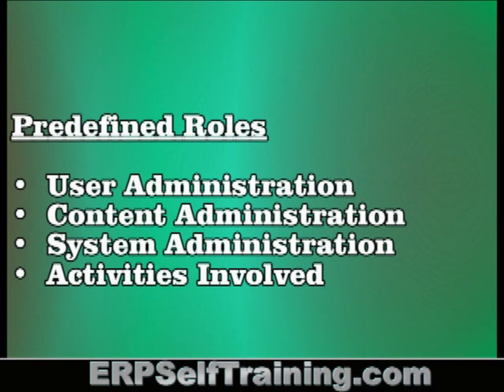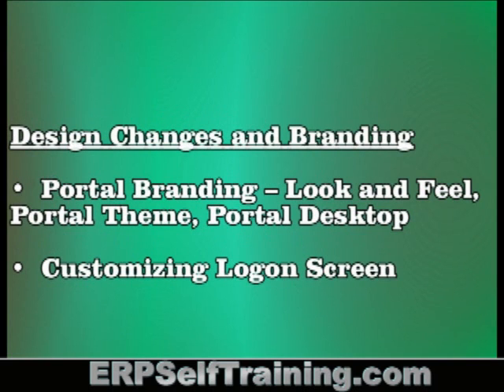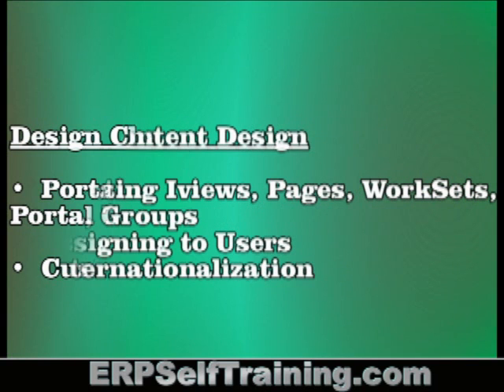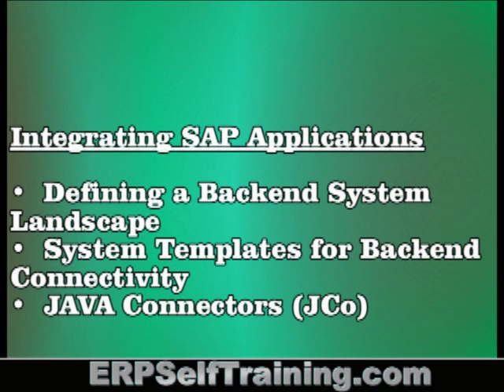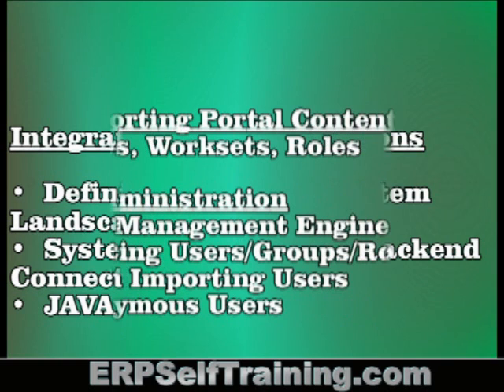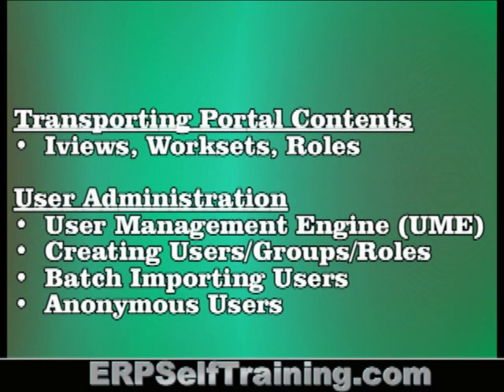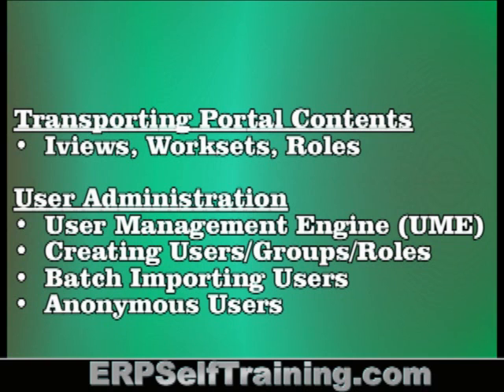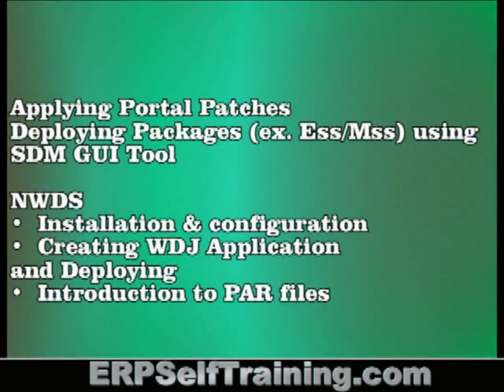SAP EP/Enterprise Portal Consultant Audio & Video Live Training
We offer inexpensive, high quality SAP EP training through pre-recorded videos that can be viewed 24/7.

 Benefits of this Training Video:

•Learn SAP Enterprise Portal in the shortest time possible

•Self paced tutorial, training on video, learn at your own pace.

•Training can be viewed from any location,on PC or laptop

•The most affordable way to learn.

•High quality content for a fraction of the cost of a classroom training course.

•The tutorials can be rewound, fast forwarded or stopped at any time.

No internet connection need each time you need to access your online course

Our videos will show the live SAP screen and functions with the instructor's clear audio.

Course Content SAP EP Enterprise Portal Consultant Training Video for self study

Introduction

SAP Netweaver

Introducing the SAP Enterprise Portal

The End User's Perspective

Logging on to and Navigating in SAP Enterprise Portal

Predefined Roles

User Administration

Content Administration

System Administration

Activities Involved

Design Changes and Branding

Portal Branding -- Look and Feel, Portal Theme, Portal Desktop

Customizing Logon Screen

Portal Content Design

Creating Iviews, Pages, WorkSets, Roles, Groups

Assigning to Users

Internationalization

Technical Infrastructure

Architectural Overview

Java Cluster Architecture

Terms & Terminology

Default URLs/Ports

Integrating SAP Applications

Defining a Backend System Landscape

System Templates for Backend Connectivity

JAVA Connectors (JCo)

Transporting Portal Contents

Iviews, Worksets, Roles

Applying Portal Patches

Deploying Packages (ex. Ess/Mss) using SDM GUI Tool

NWDS

Installation & configuration

Creating WDJ Application and Deploying

Introduction to PAR files

Single Sign‐On to Backend Systems

 Introducing SAP Logon Ticket

 SSO using SAP Logon Tickets

 SSO using User Mapping

Business Packages Deployments

Deploying -- SDM /JSPM

Knowledge Management

 Introduction

Various Iviews

 Repositories

 File uploading

Development Infrastructure
NWDI (Netweaver Development Infrastructure) Configuration & Architecture